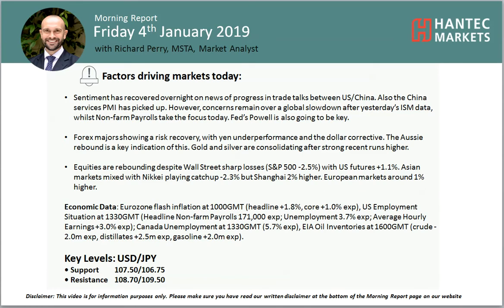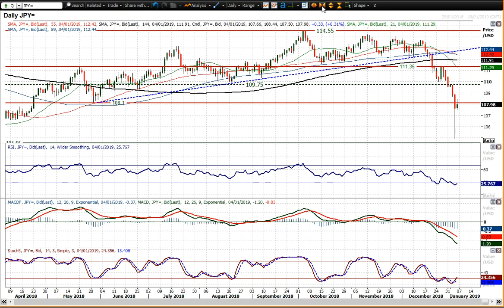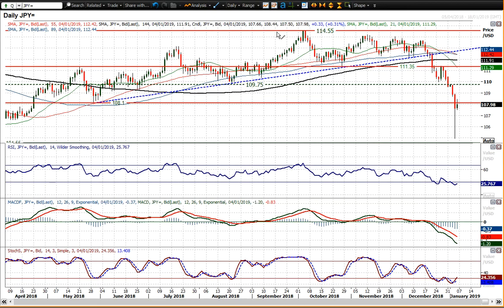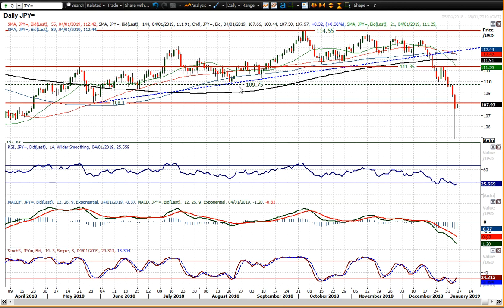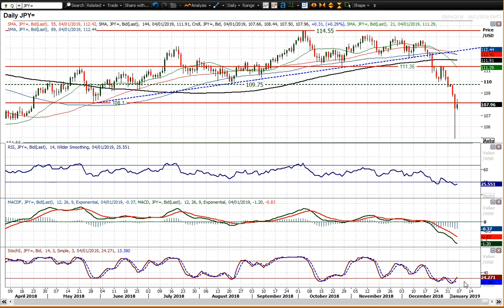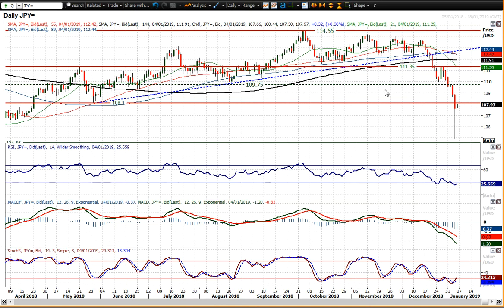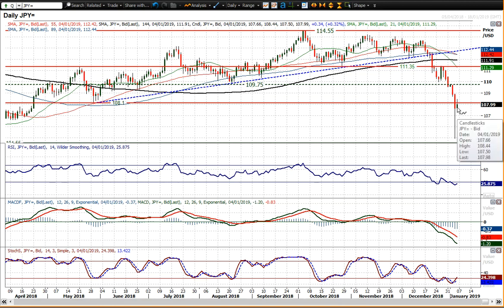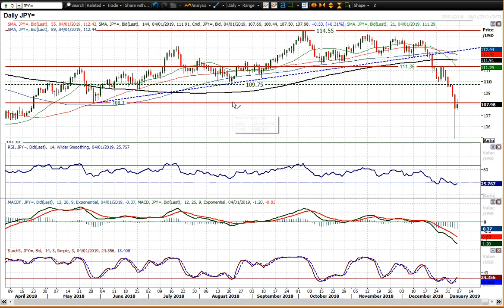USD/JPY Technical Analysis - Hantec Markets 04/01/2019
Will the yen continue to strengthen?